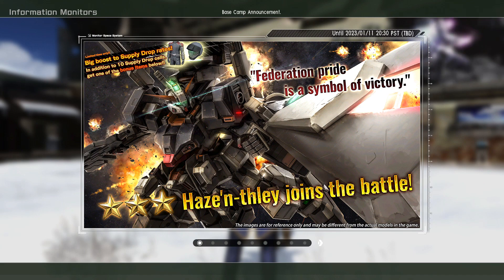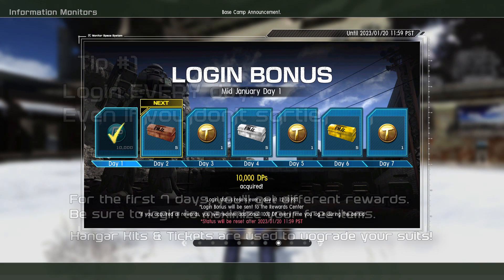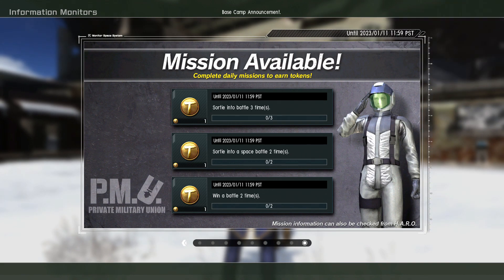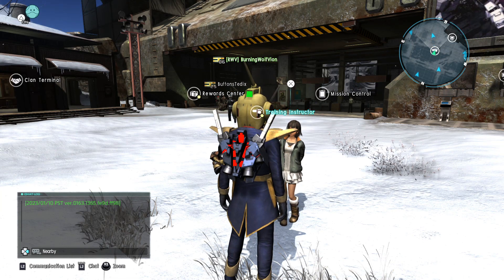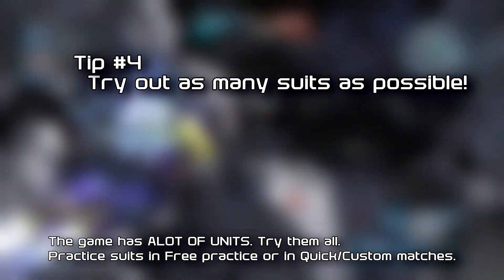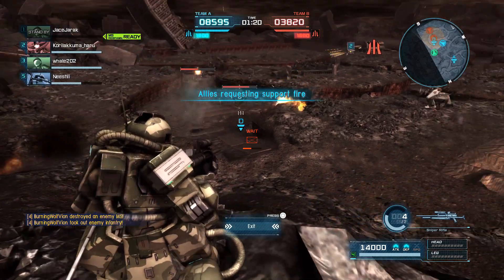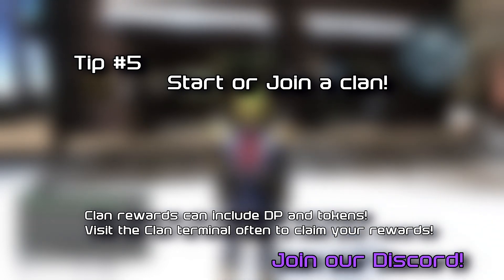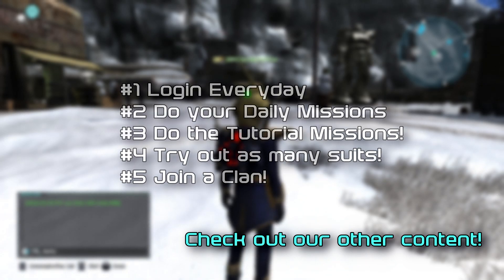My Top 5 Things to do in GBO2 in UNDER 5 MINUTES for Beginners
Login Everyday!
Do Daily Missions.
Do the Tutorial Missions
Play and try all the suits you’re interested in!
Join or create a clan!

BONUS!!
6 - Check the Recycle shop EVERY day if you are looking for a specific suit or weapon. Eventually.. it’d make it’s appearance in the RT. It changes everyday so keep an eye out!

7 - Do the Simulation Missions. This NPC can be found to the LEFT of the Sortie NPC. You can earn suits, parts, tokens when completing these PvE Missions. These can be solo’d or with 1-2 friends!

Code: R3DWOLFV